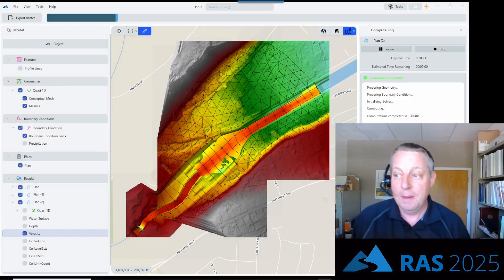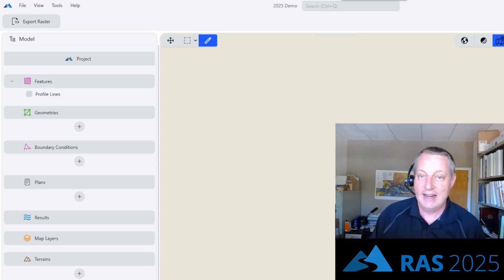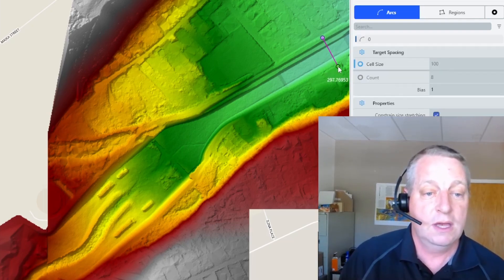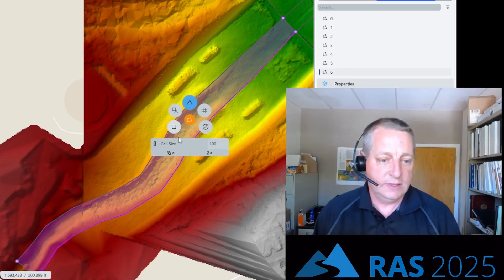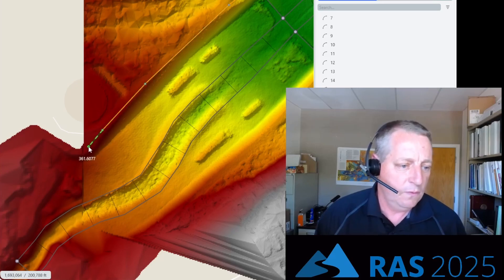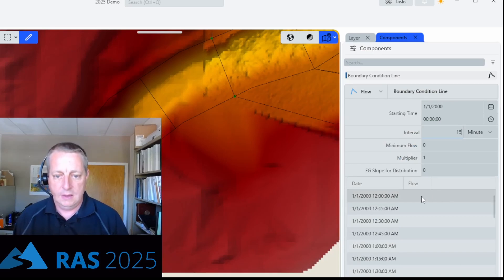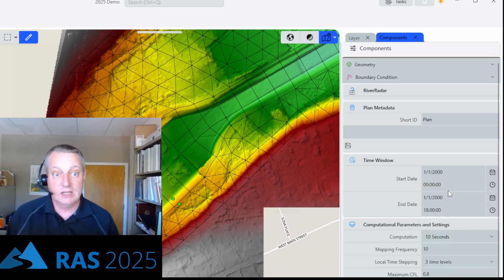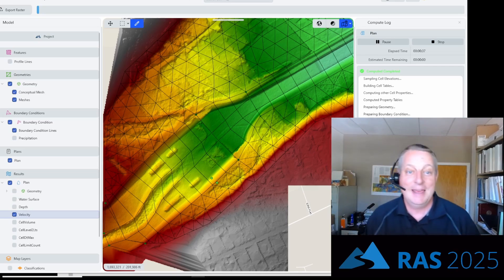HEC-RAS 2025 Demo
HEC is re-writing HEC-RAS.
An alpha version of RAS2025 will is now available.
So we developed this simple demo to give you help you try it out..

RAS Technical Lead: Mark Jensen
RAS 2025 Lead Developer: Alex Kennedy
RAS 2025 Lead Interface Developer: Zach Morris
RAS 2025 Dev Team: Joshua Hernandez, Rusty Holleman
Demo by: Stanford Gibson

Note: This demo uses a pre-alpha version of the software so some of the interface will look different even than the first, demonstration, alpha release.